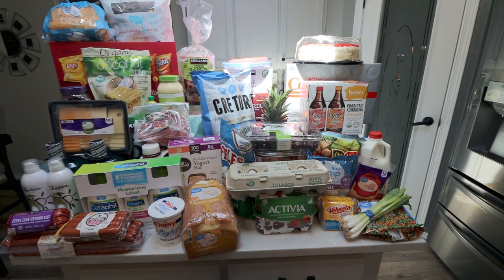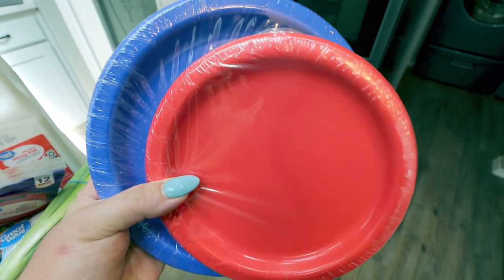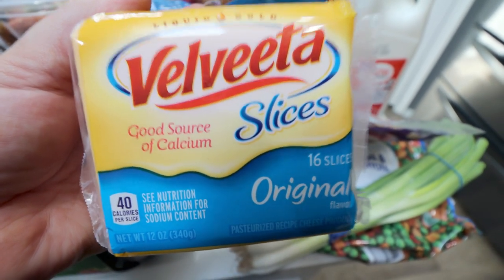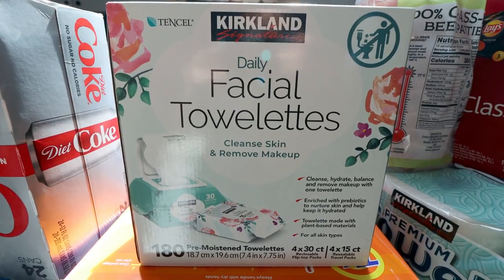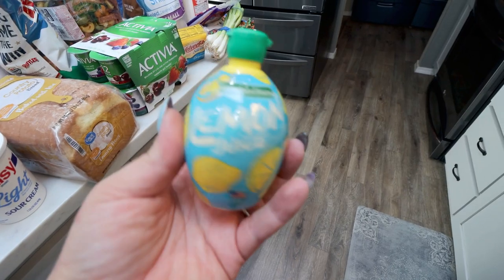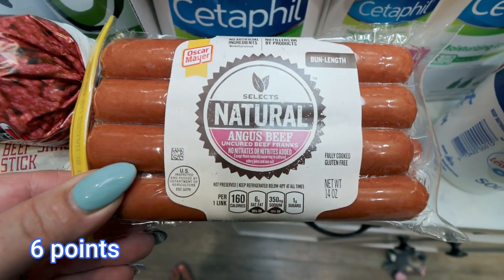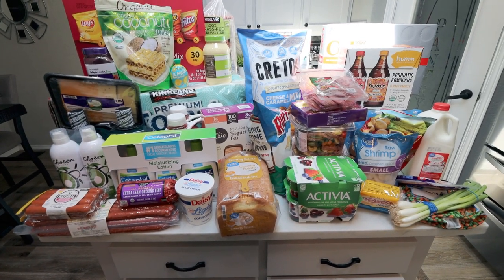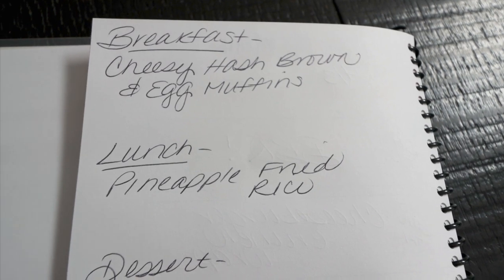MASSIVE $500 WW GROCERY HAUL FOR WEIGHT LOSS - GREAT DEALS & NEW FOOD FINDS! - WEIGHT WATCHERS!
HAPPT SATURDAY!! Its my monthly stock up haul time! I shopped at Wal-Mart & Costco! Points included. Enjoy! XO

🎉NUTRITION CHANNEL!!!

130 calorie healthy snack packs | 4 Smart Points | 8-9g protein | low sugar | gluten free | non-GMO | kosher

Code- jennswwjourney

Code- jennswwjourney

💌HAPPY MAIL!!!